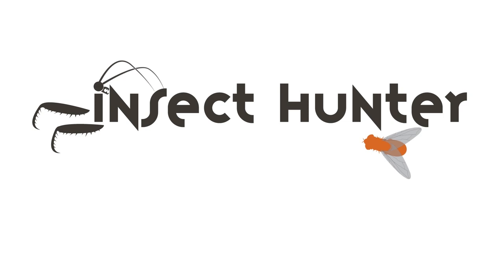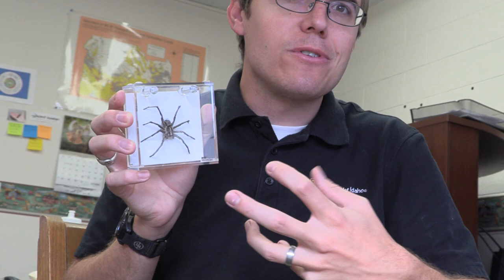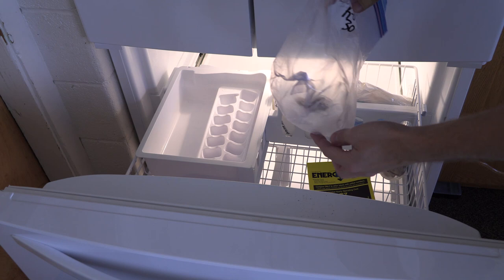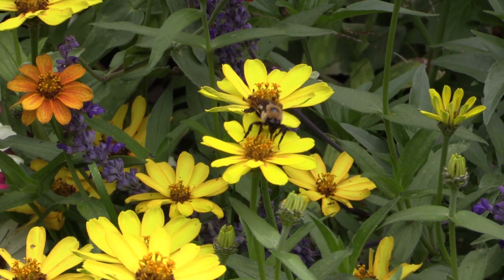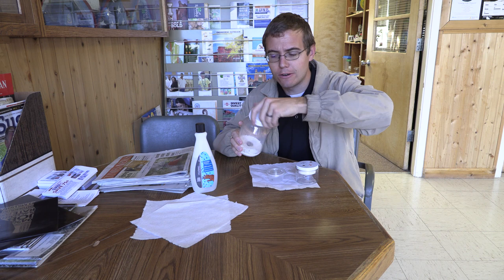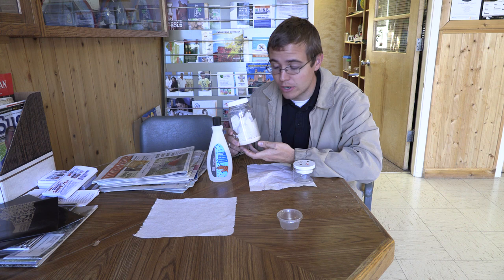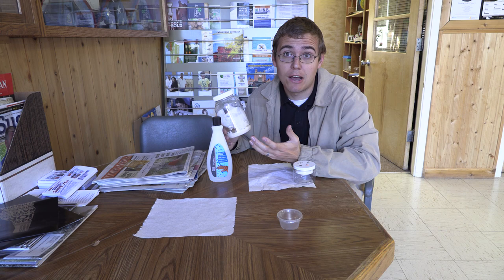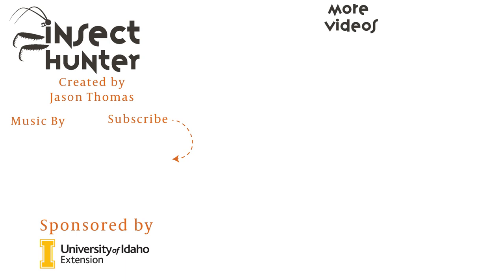How to Kill and Preserve Insects and Spiders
In this episode of the Insect Hunter I share with you three techniques to kill insects and prepare them to be preserved for pinning, identification or other scientific or educational purposes. We discuss the pros and cons of each technique which includes freezing, alcohol and kill jars.

Thumbnail image made using the following:
Chrysina Beetle Image by Notafly, Chrysina sp. Ex coll.Felix Stumpe